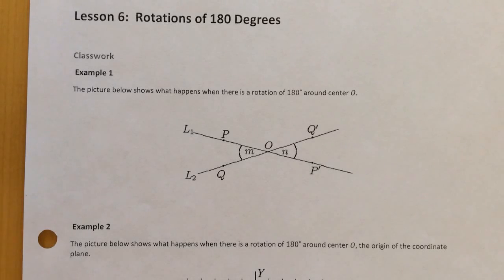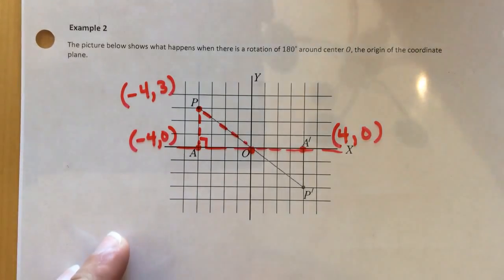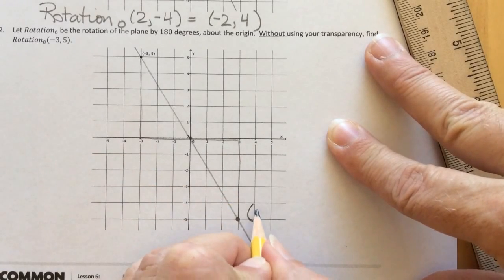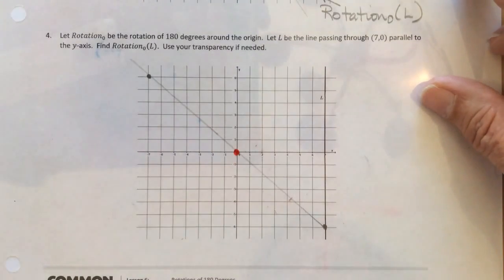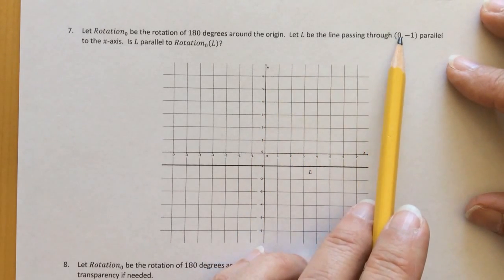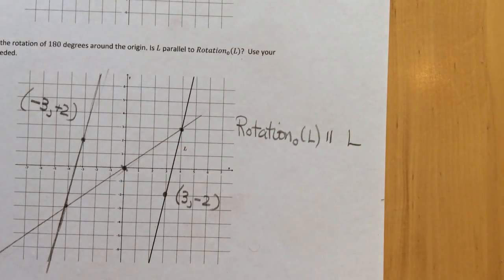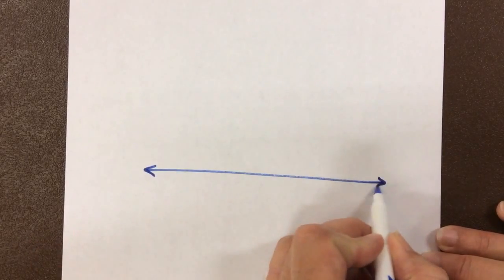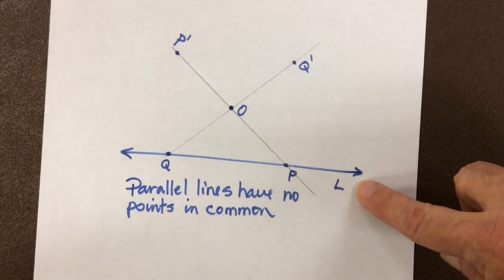8th Math Module 2 Lesson 6